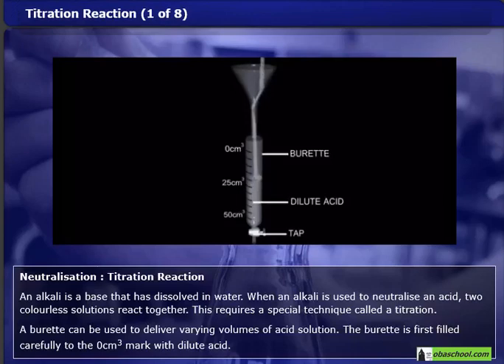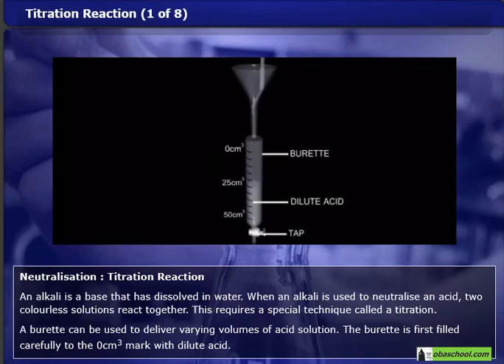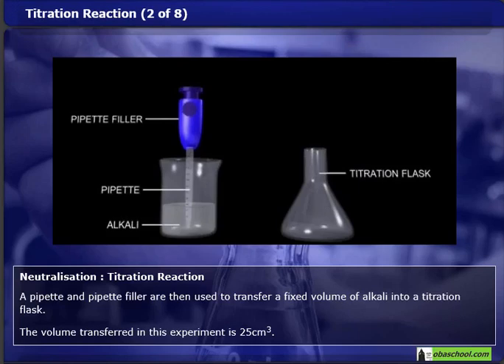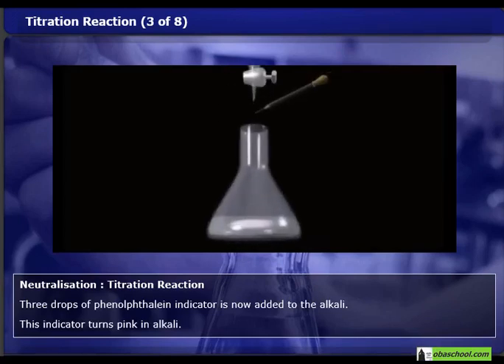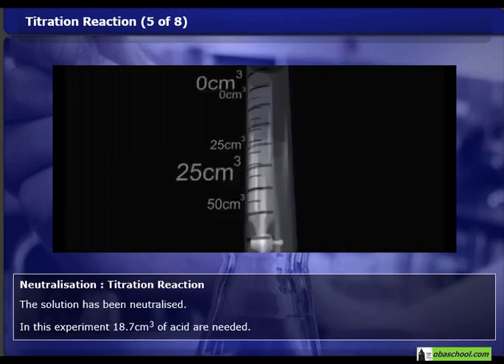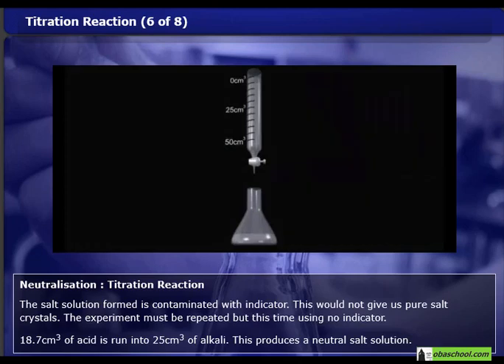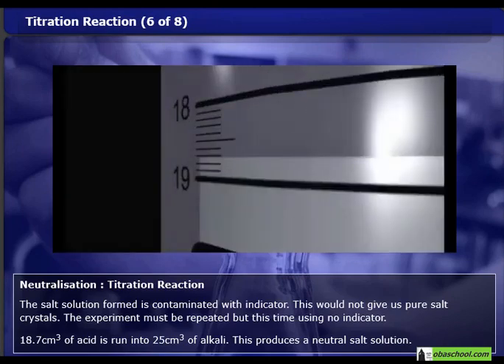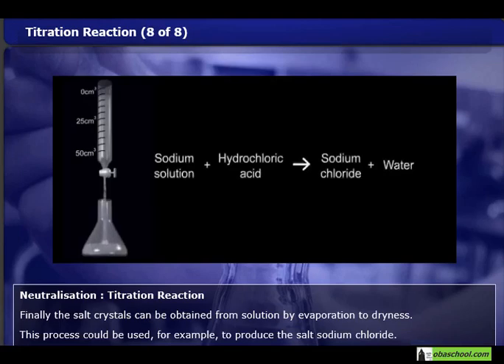GCSE Chemistry Revision - Chemical Calculations - Titration and Titration Calculation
demo chemistry patterns of behaviour neutralisation titration 480

GCSE Chemistry Revision, Chemical Calculations, Titration, Titration Calculation, Patterns of Behaviour, Neutralisation Titration